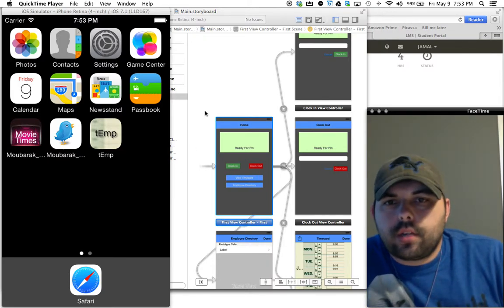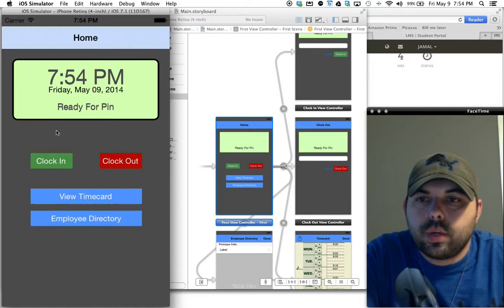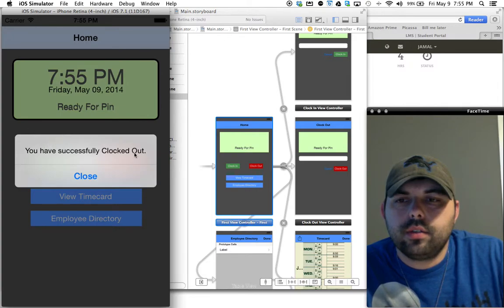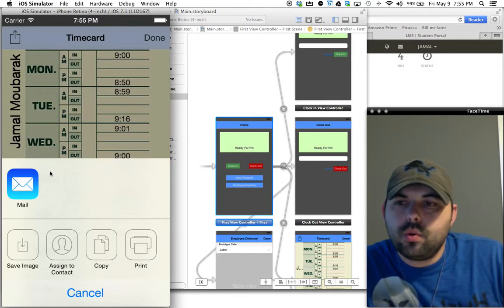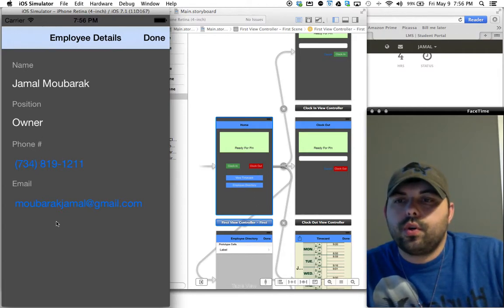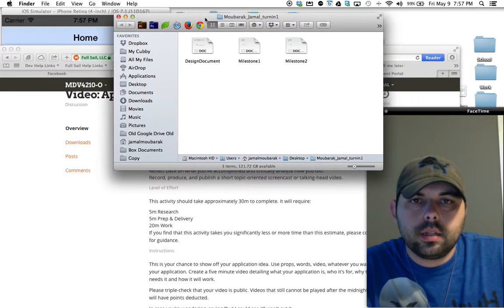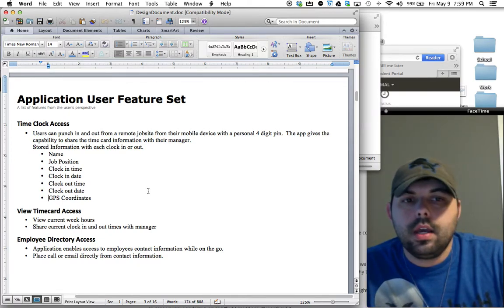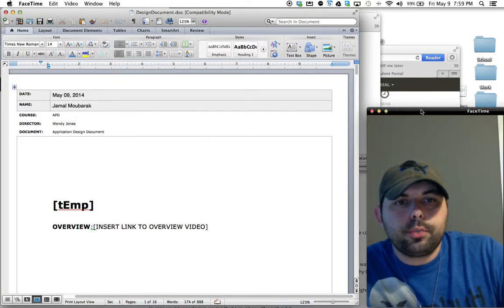Jamal Moubarak APD1 week 1